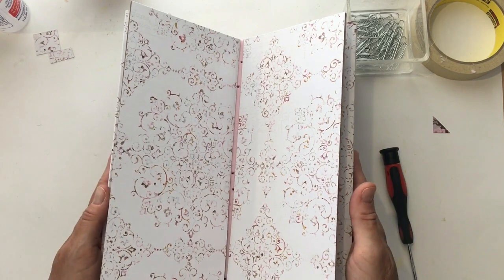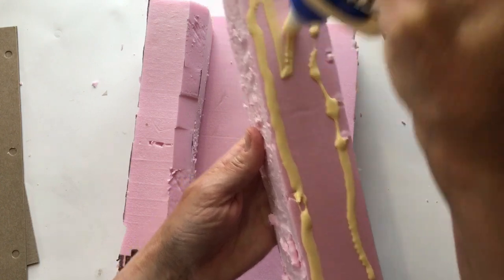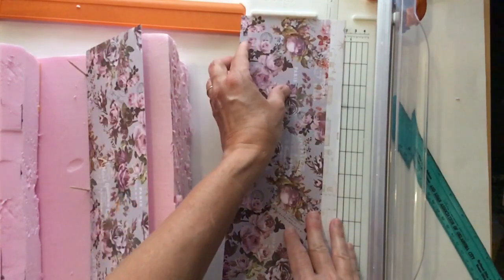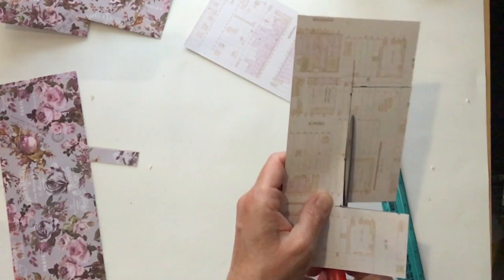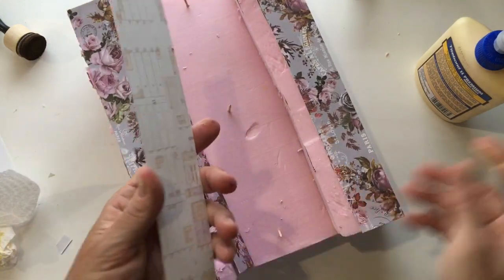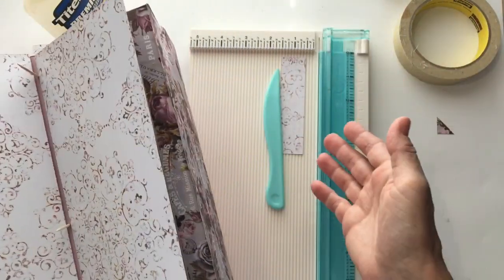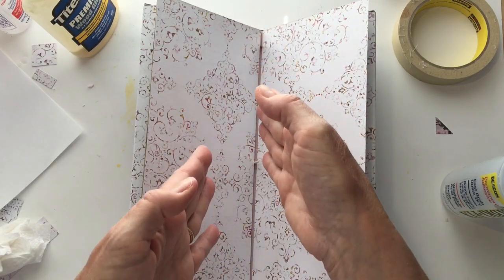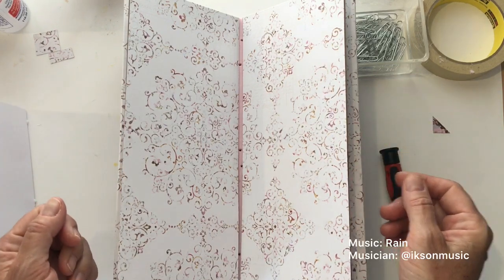My Version of a Book Binding Punching Cradle